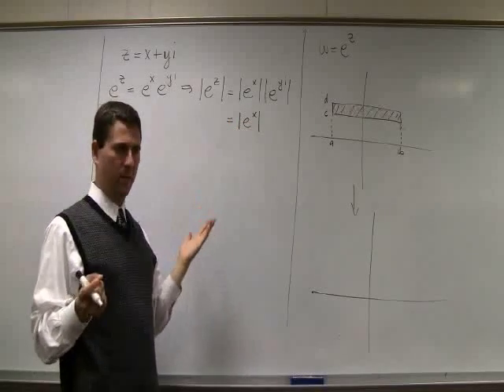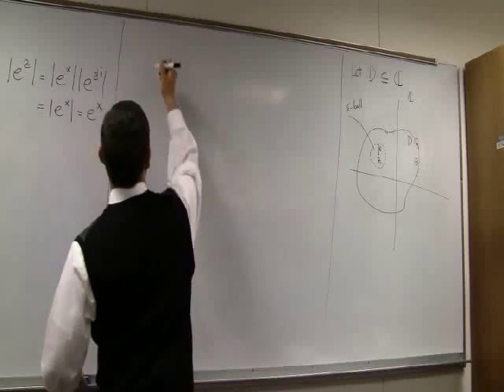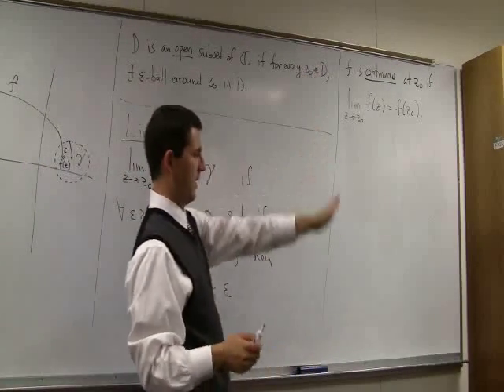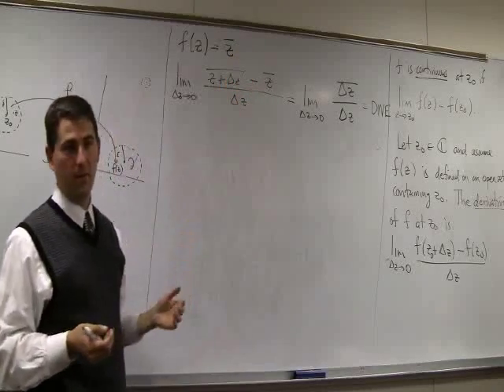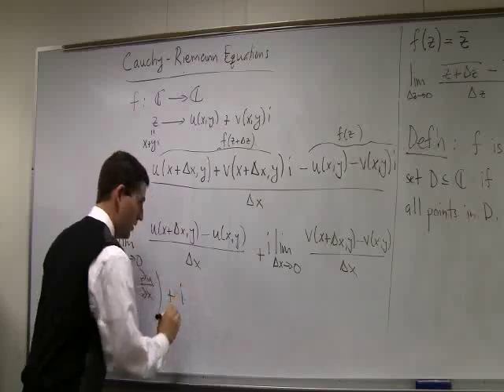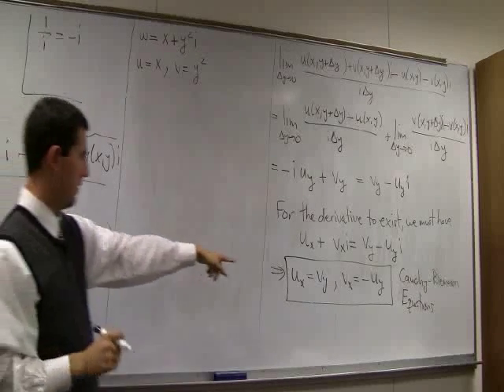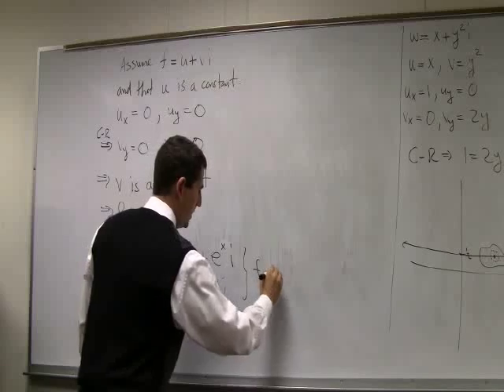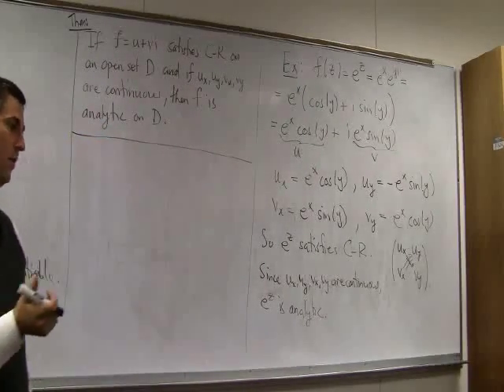Complex Analysis Lecture 6—Limits, analyticity and the Cauchy--Riemann equations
We properly define the limit of a complex function as well as continuity and differentiability. We give a couple of examples of seemingly nice functions for which derivatives don't exist. We then derive the Cauchy-Riemann equations and use these to rule out differentiability of some functions. Finally, we give a sufficient condition for when a function is analytic in an open set.